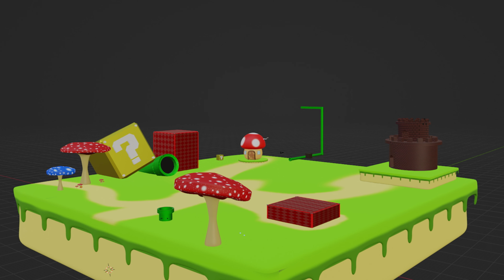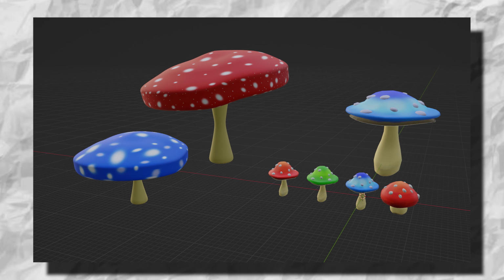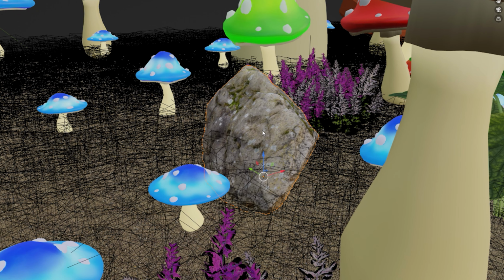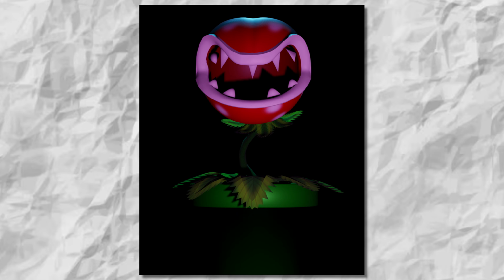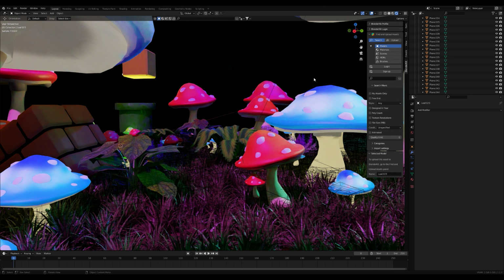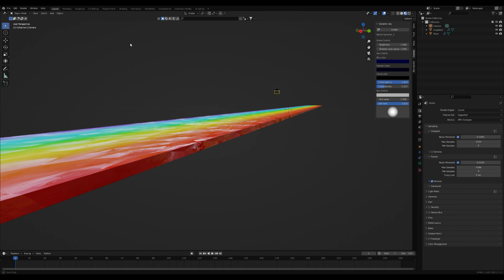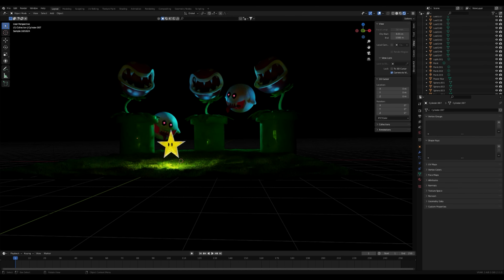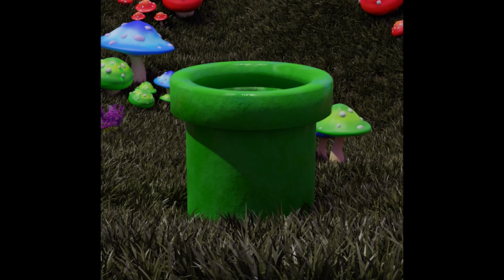CREATING AN ENTIRE MARIO WORLD IN BLENDER!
This project has taken longer than 3 Months to not only develop, to document, and to design. This is single handedly one of the biggest projects I have ever worked on and I still have a long way to go. This video took far longer to edit due to the amount of footage I had to showcase. There is still so much left to show you guys but that will have to wait for another day! :)